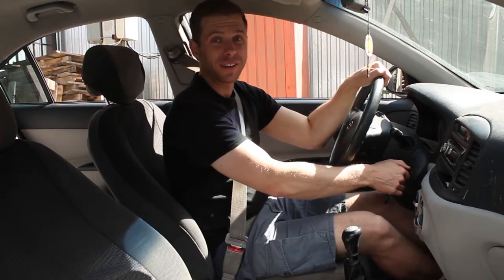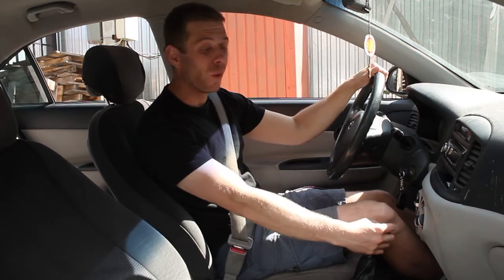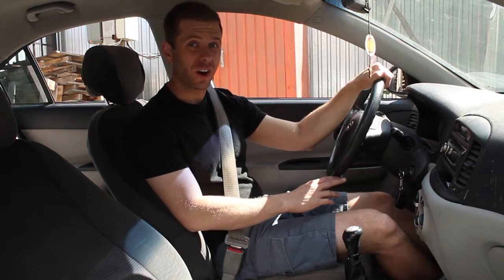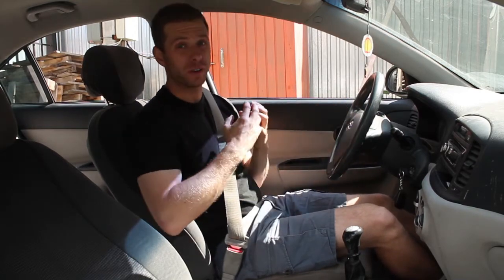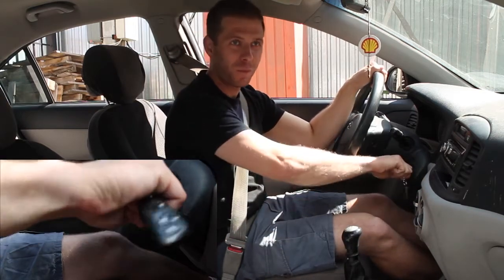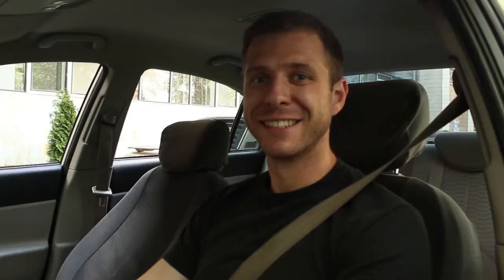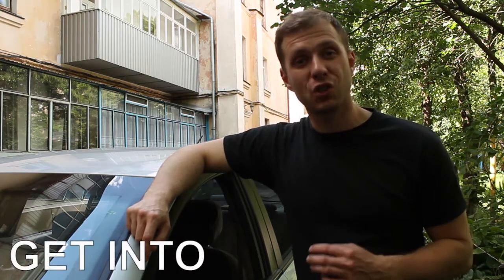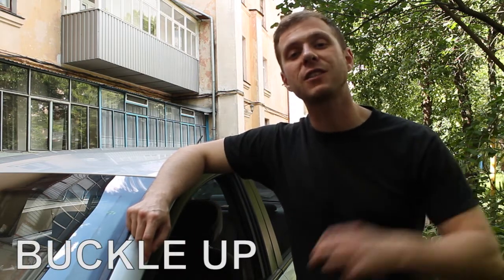CAR vocabulary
to get into
to start the car
to buckle up
to push down the clutch
pedals: clutch, brake, gas
to move foward (gas)
to slow down (brake)
to shift gears (clutch)
to pull over
to kill the engin